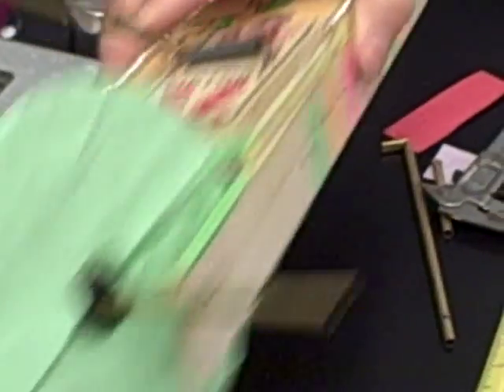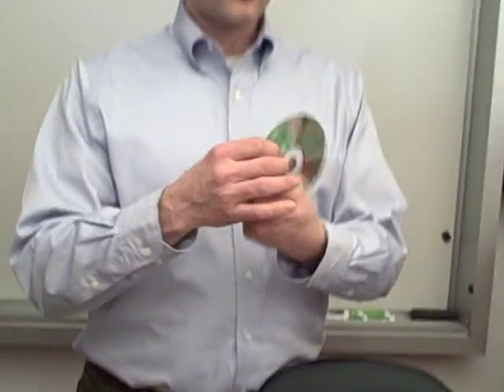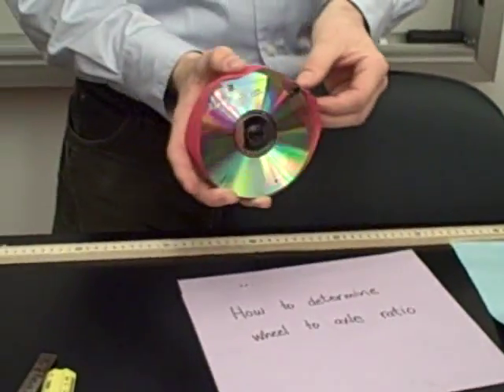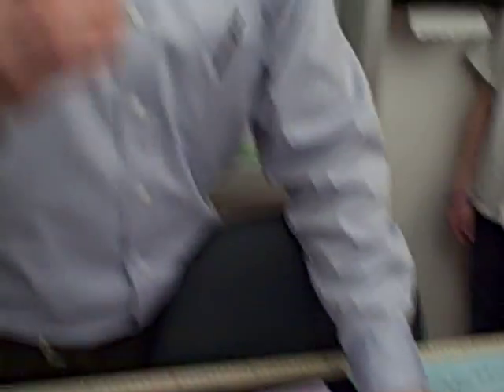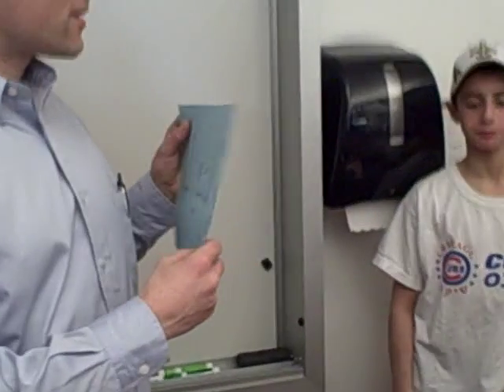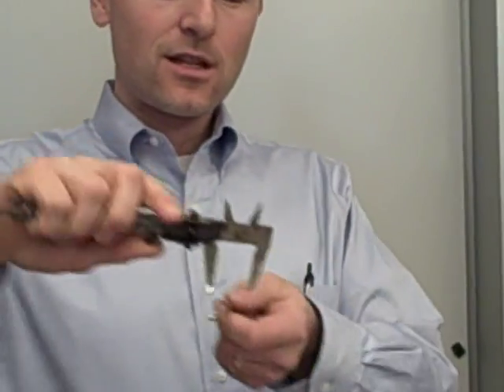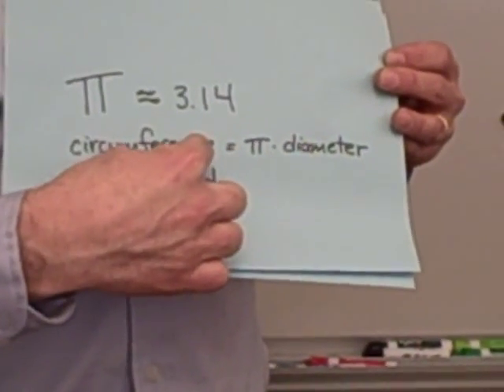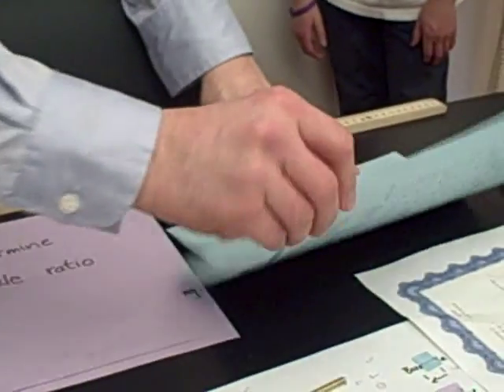Determining wheel to axle ratio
Your mousetrap car will only be powered as long as the mousetrap pulls the string, providing a torque to the drive axle.  This video will show two ways to determine the circumference of both your wheels and axle so you can calculate the number of centimeters of distance traveled the string will provide.